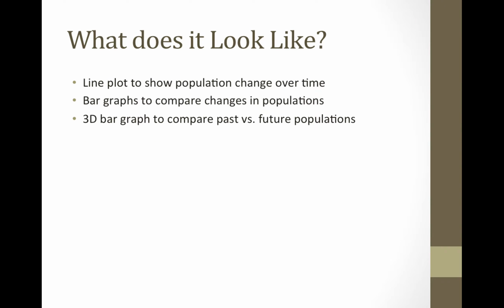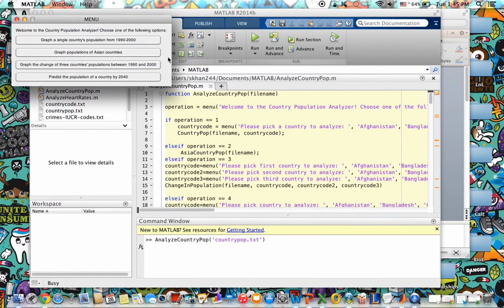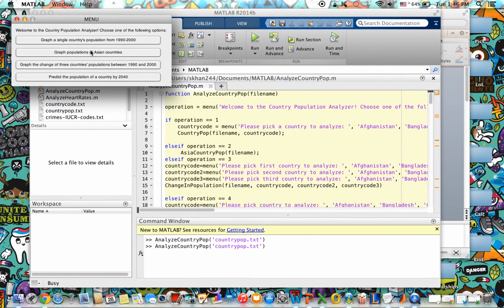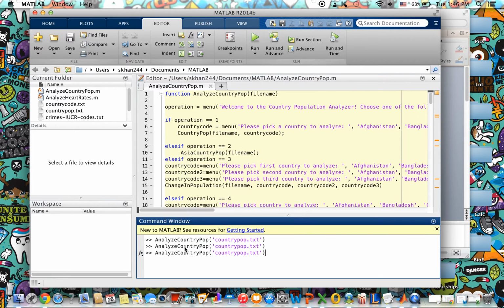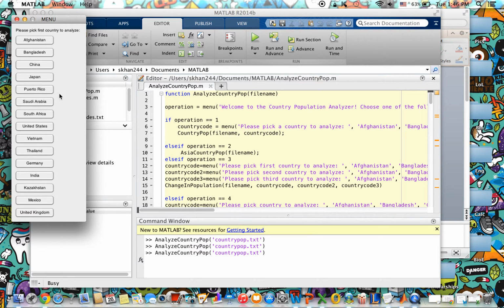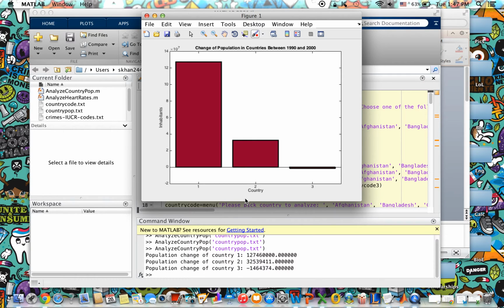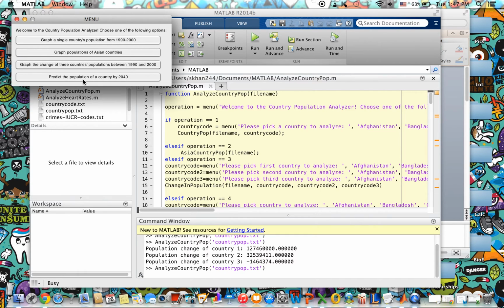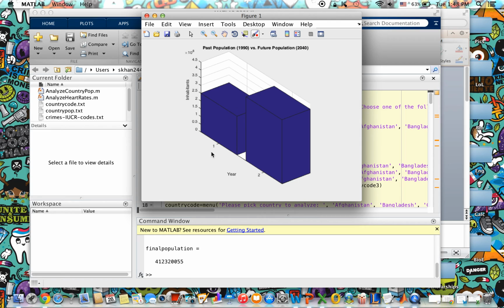Country Population Analysis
UIC CS109 Final Project
Title- Analysis of Country Populations
Authors- Shan Khan, Shouvik Sarkar